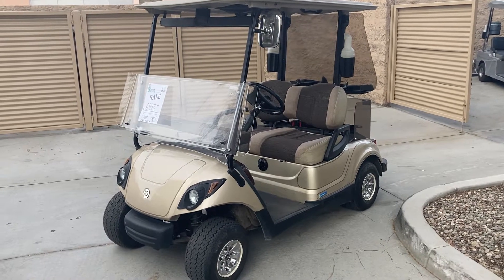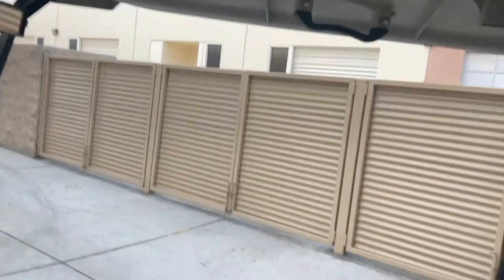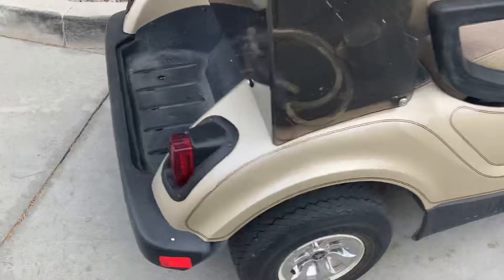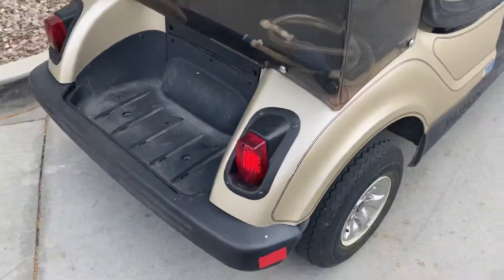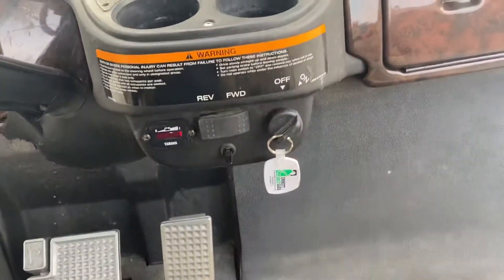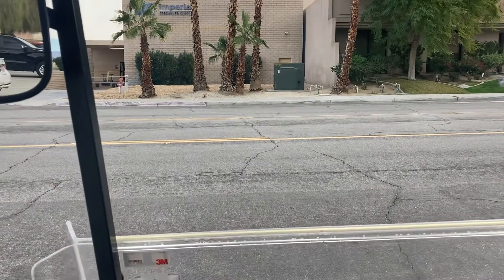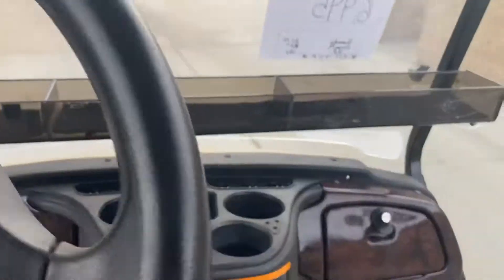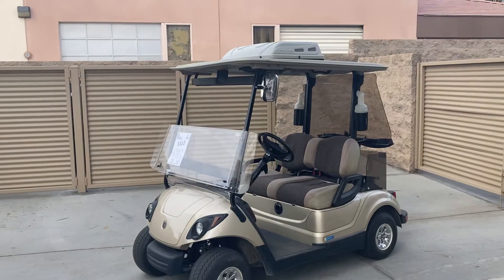Yamaha Drive Golf Cart Virtual Test Drive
Sleek Yamaha Drive golf cart